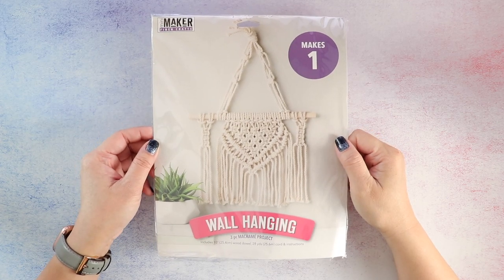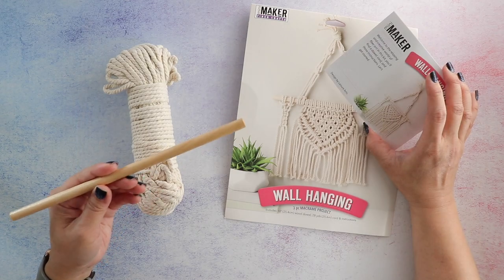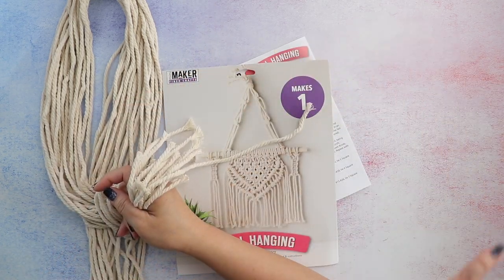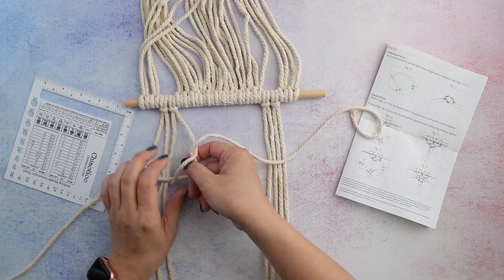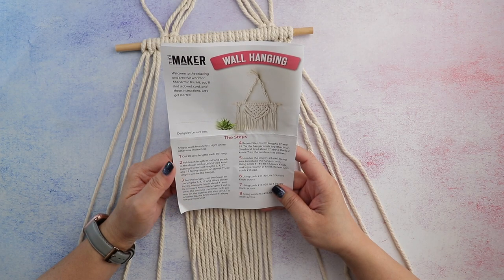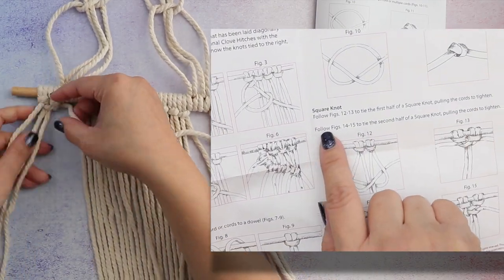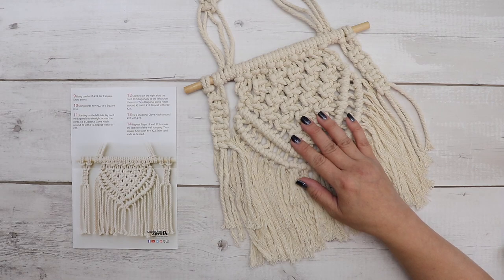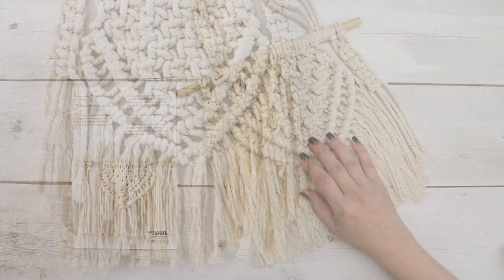Tried Macrame and FAILED!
I tried Macrame and my first attempt was an epic fail! I took it apart and redid it correctly! whew!

🔸 Macrame Mini Kit at Amazon
🔸 Tape Measure
🔸 Chinese Shears Set

🔸 Mic - Deity D3
🔸 Glide Gear Overhead Camera Mount
🔸 Soft-box Lights